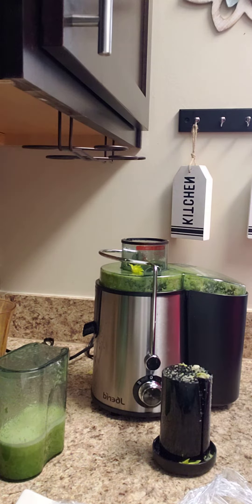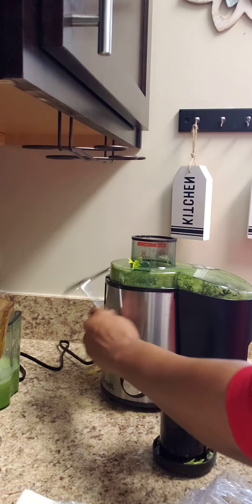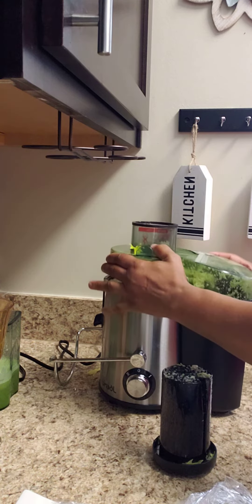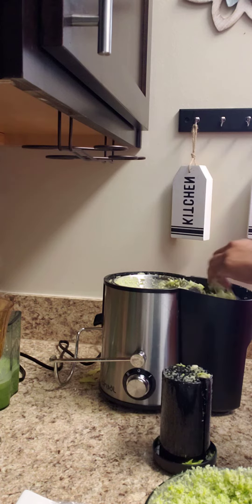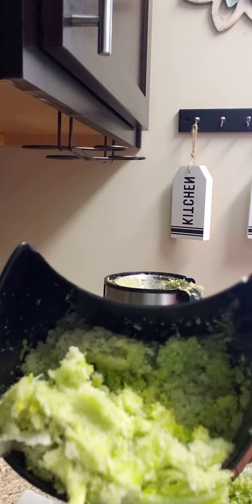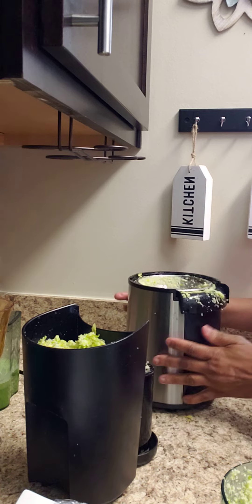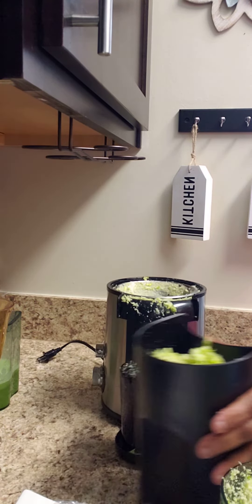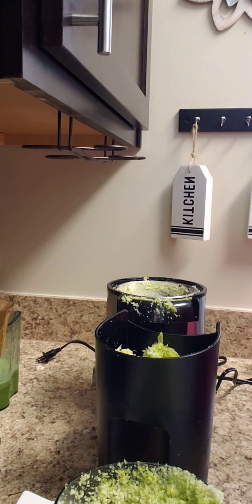Celery juice trash 🗑 put a bag inside to make it easier drink on and empty stomach it work faster